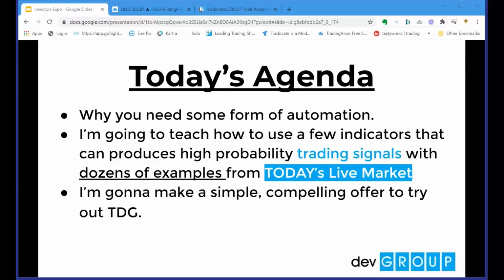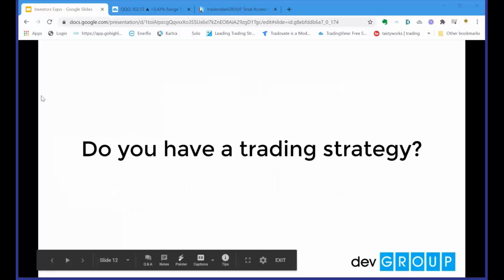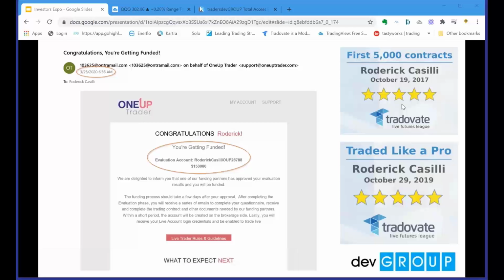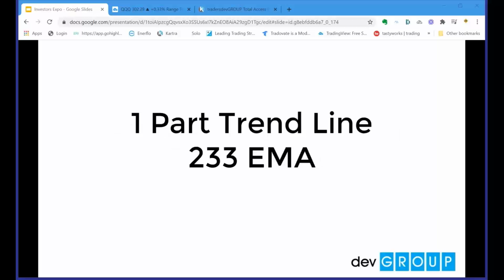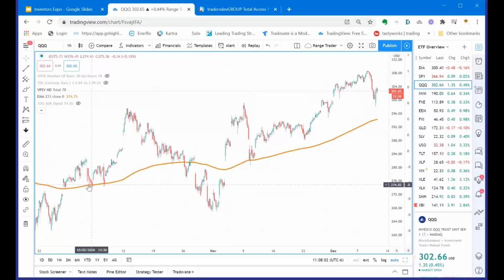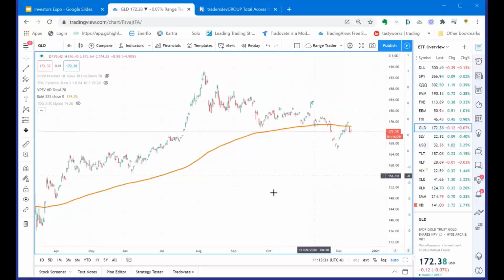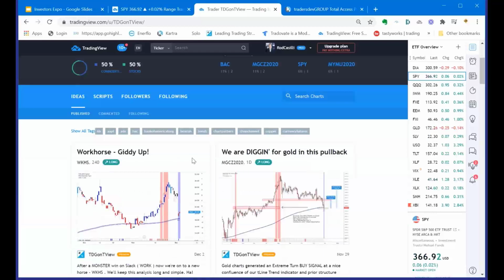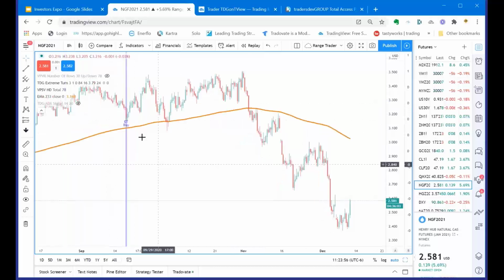Investor Expos Replay | Learn Two Powerful Swing Trading Signals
InvestorExpos Replay covering simple ways to identify market trends and turns to improve your trading.

Bloodhound Signal Designer from Shark Indicators (For NinjaTrader)
Collective2, AutoTrading Signal Distribution (Copy Our Trades)